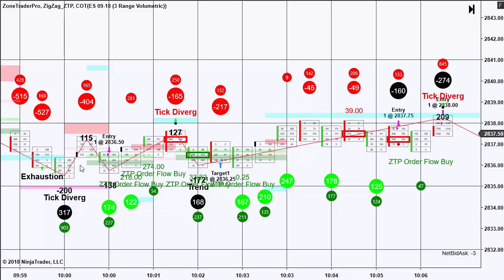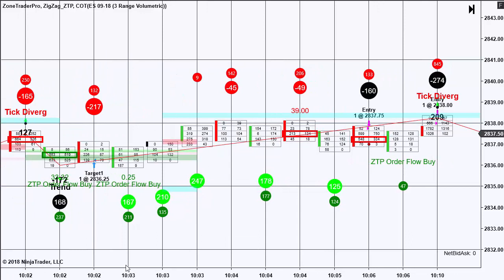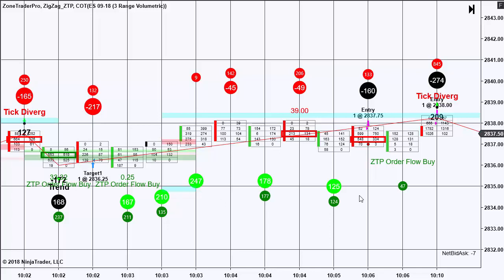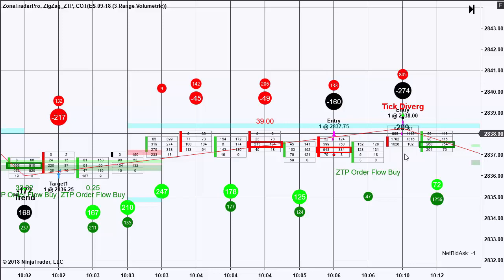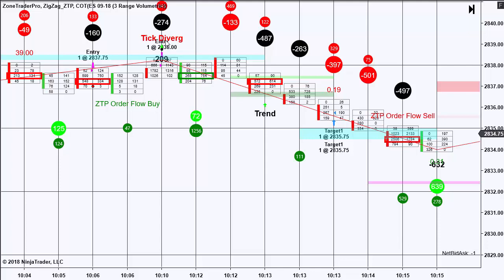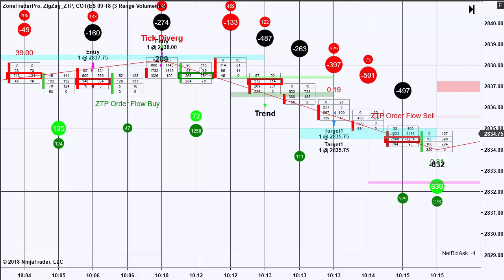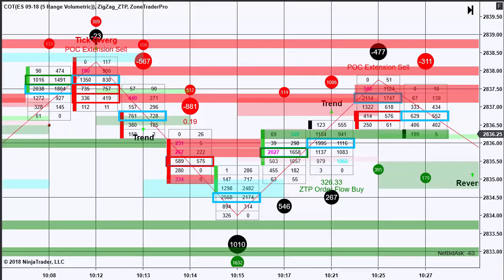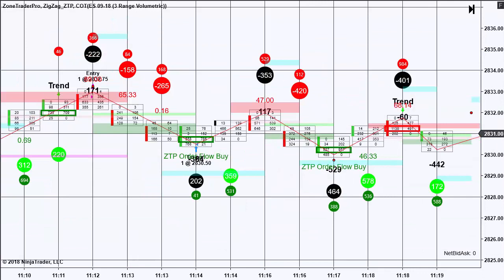Executing a Trading Plan with NinjaTrader on 7/27/18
In this video we look at a couple of trades taken and the reasons for those trades emphasizing the importance of a trading plan and strategy.

Join me for a NInjaTrader Ecosystem event on 8/16/18 and receive a significant discount on the ZoneTraderPro software.